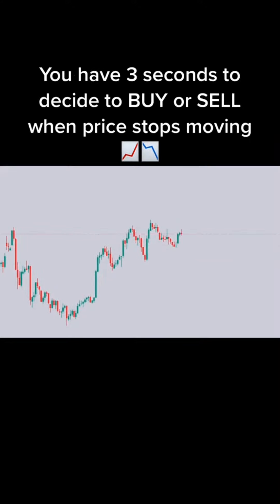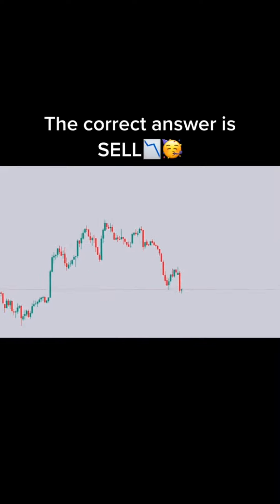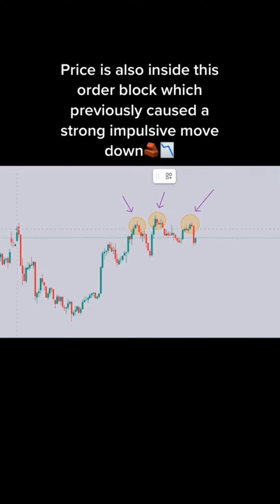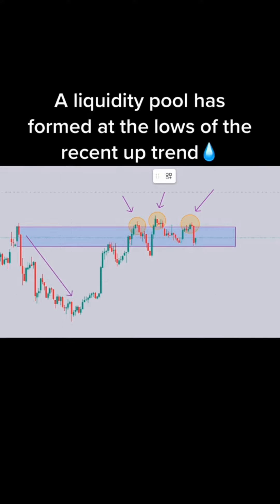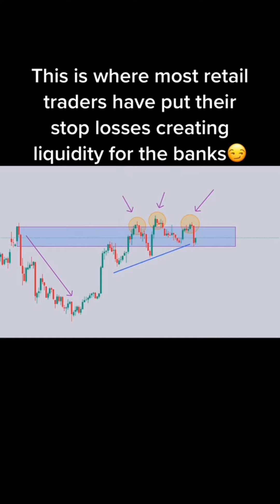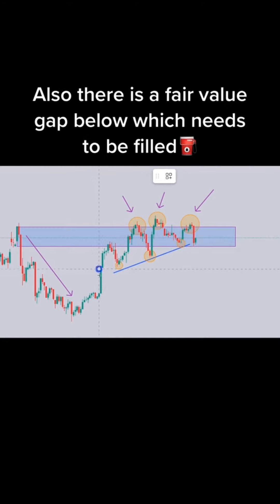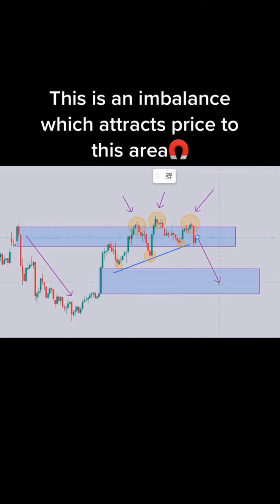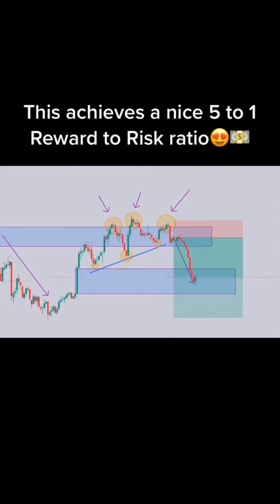Collection of Forex Trading